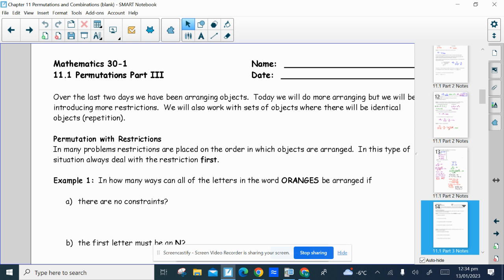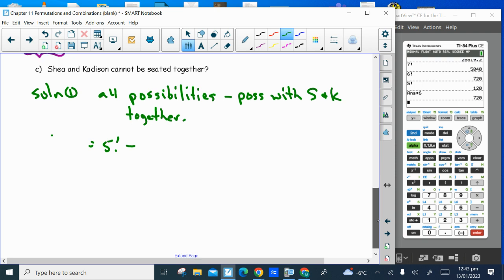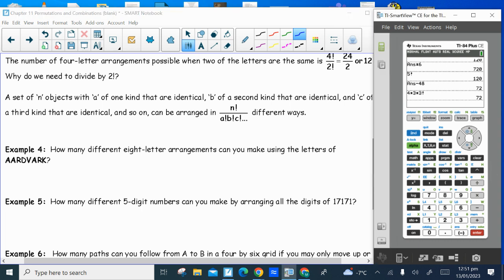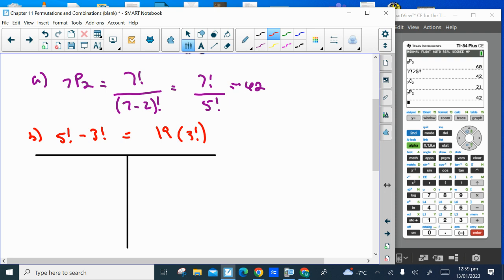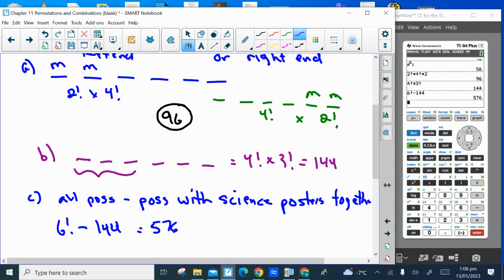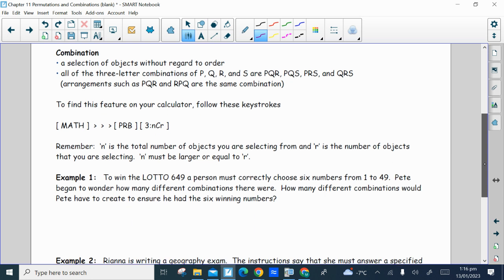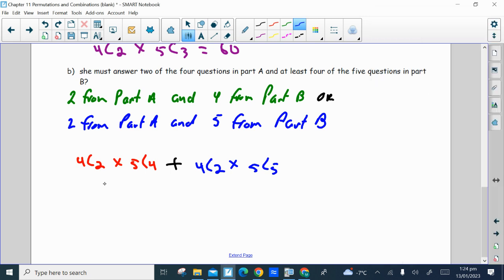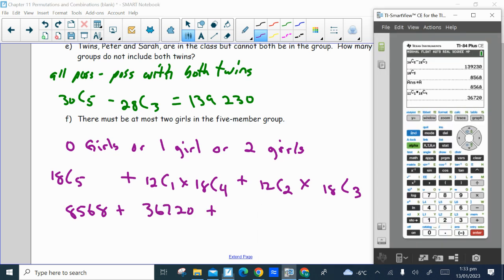Math 30-1 11.1 Part 3 and 11.2 Part 1